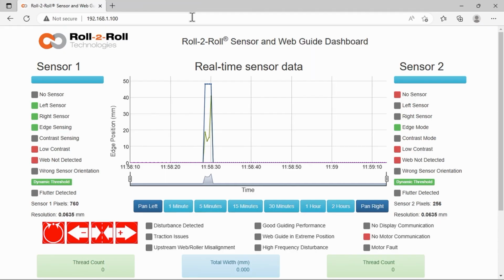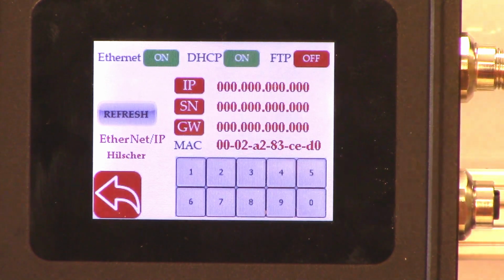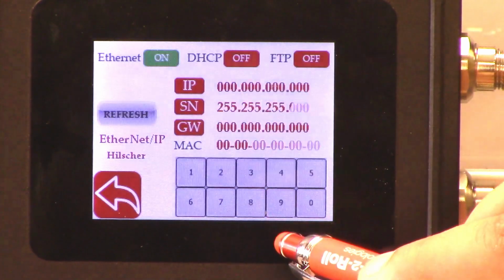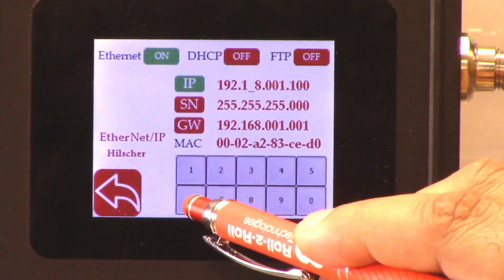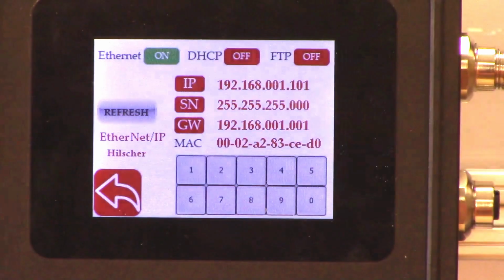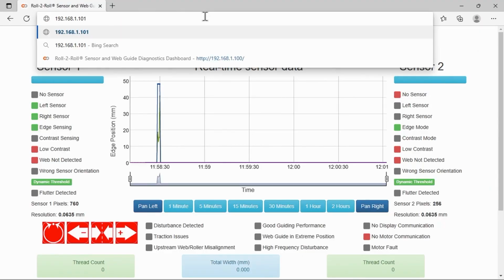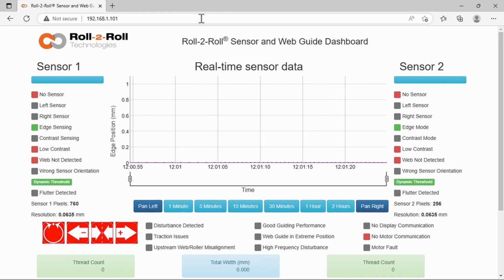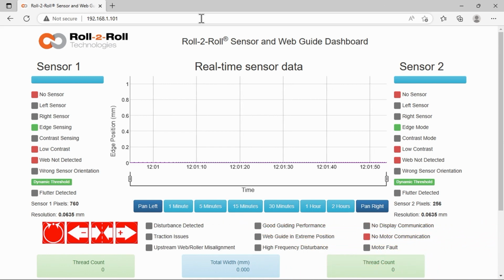How to Set Static IP Address on SCU5 Controller with Hilscher Module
This video shows how we can set the static and dynamic address of the SCU5 controller with the Hilscher module. This is slightly different from the HMS module configuration.